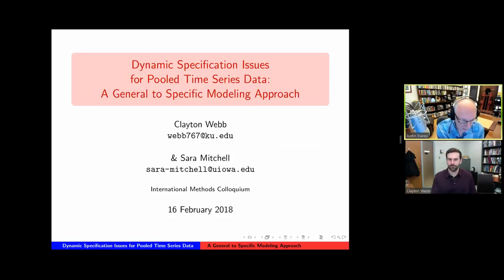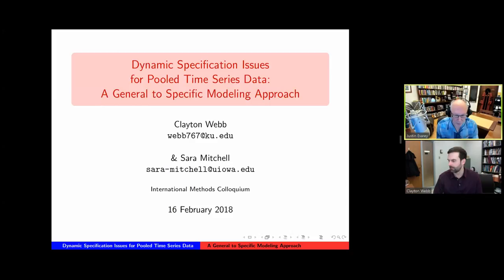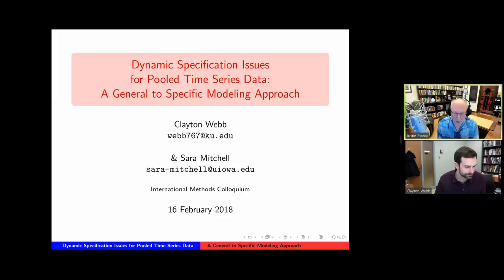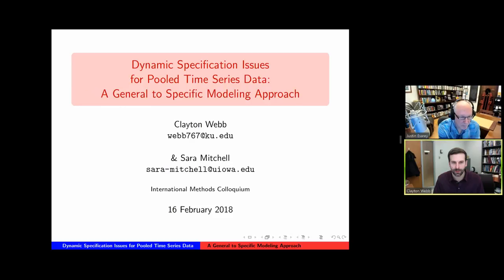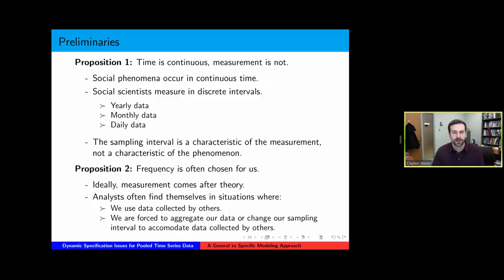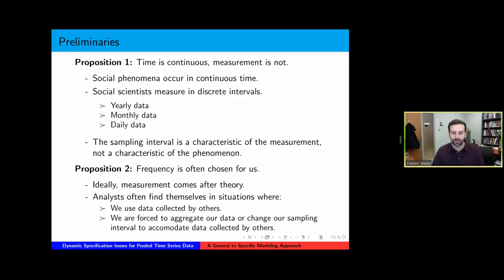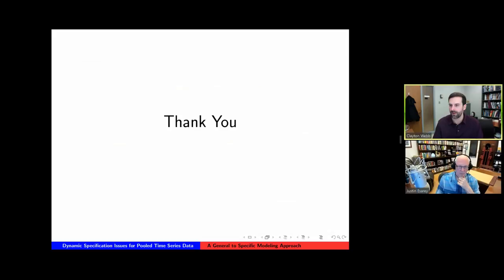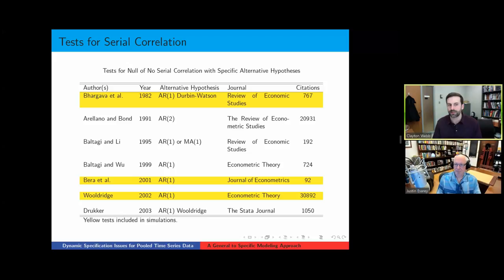Clayton Webb, "Dynamic Specification Issues for Pooled Time Series Data"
Clayton Webb (University of Kansas) presented a talk entitled "Dynamic Specification Issues for Pooled Time Series Data: A General to Specific Modeling Approach" to the International Methods Colloquium on February 16, 2018.